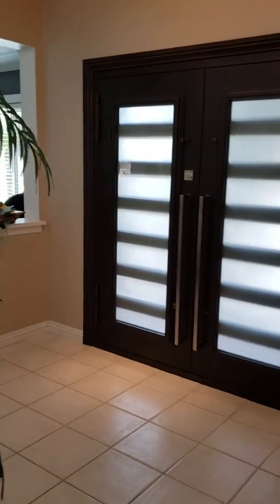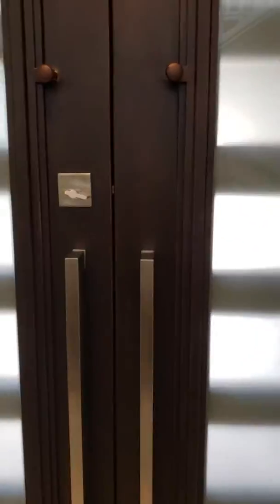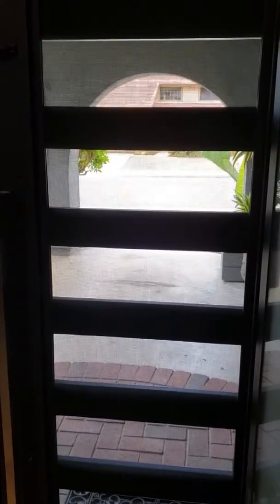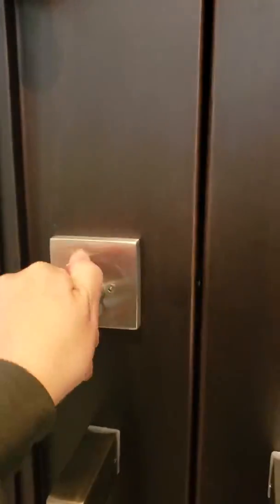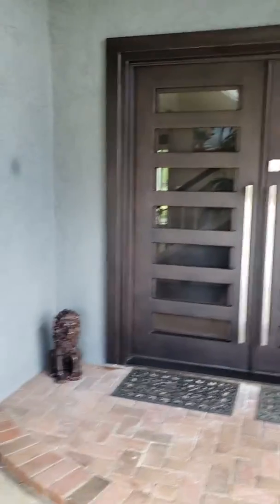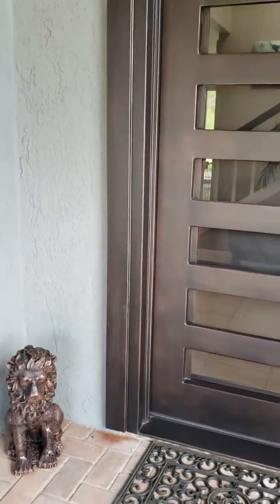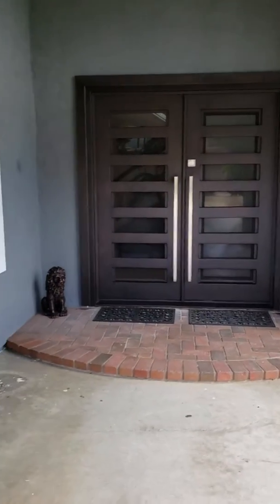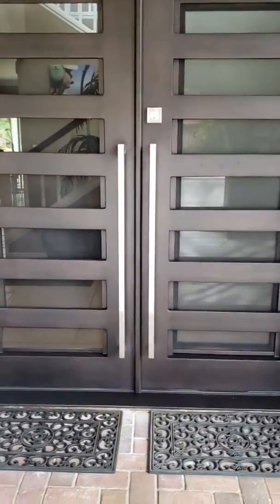New front door